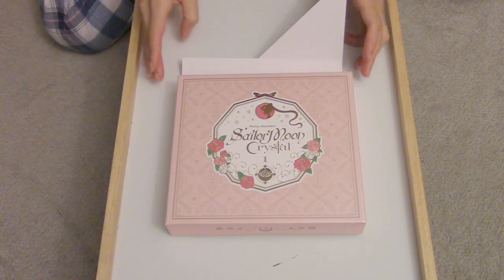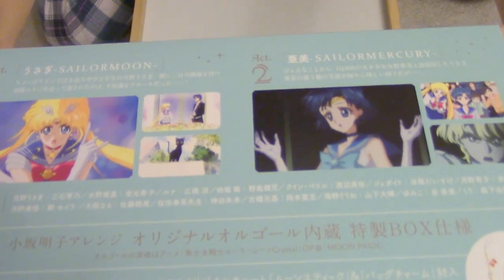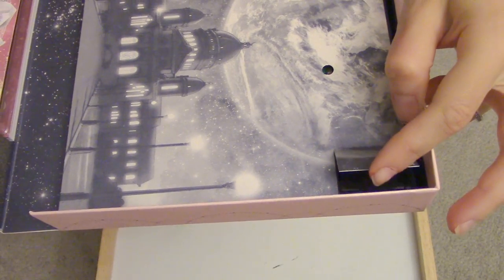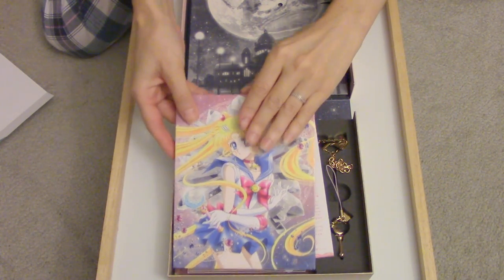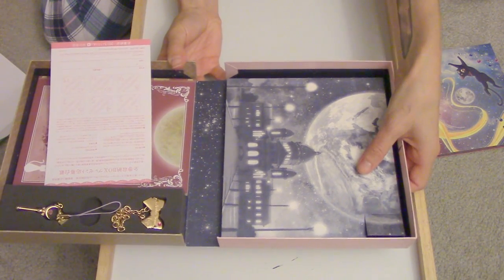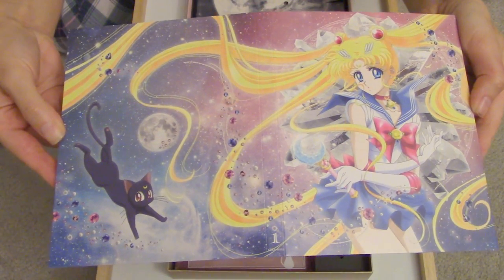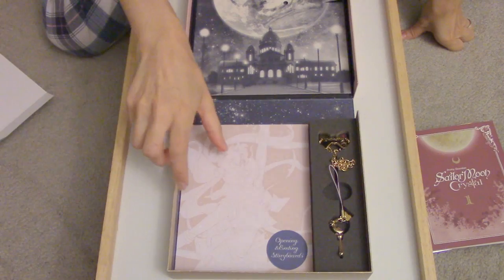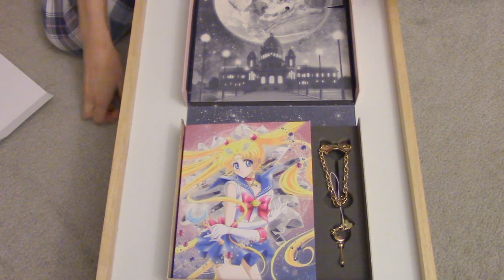Pretty Guardian Sailor Moon Crystal 1 [Limited Release]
The Limited Release Sailor Moon Crystal Blu-rays are exactly the same as the regular ones but come in a special box with an original phone charm, bag charm, colour booklet and special illustrated digipak. The Limited Release Sailor Moon Crystal Blu-rays also come out a whole month before the DVD and regular Blu-ray releases.
The Limited Edition of the first volume also comes with a special box to hold future releases in the series.